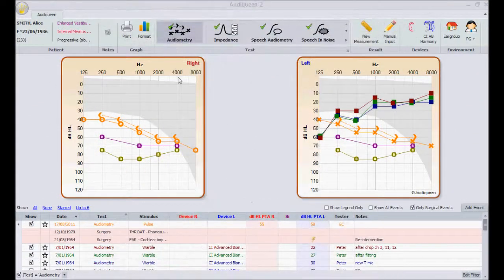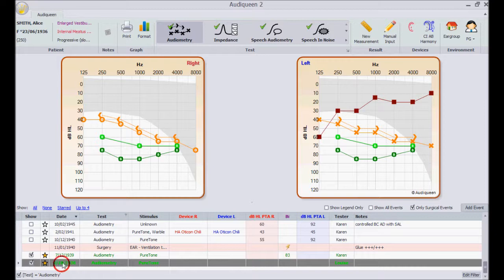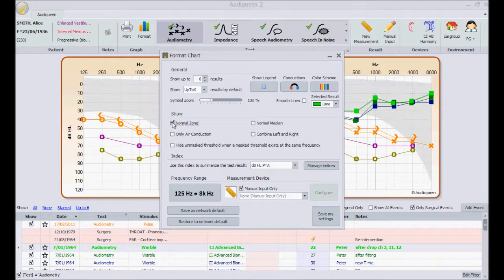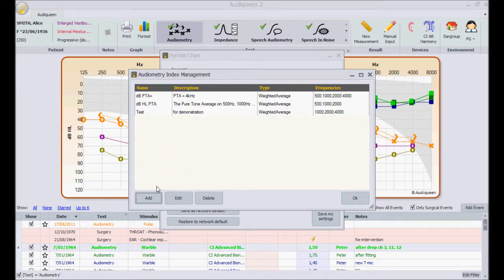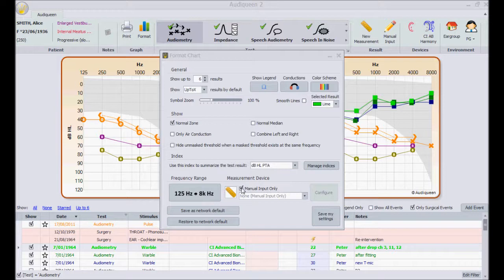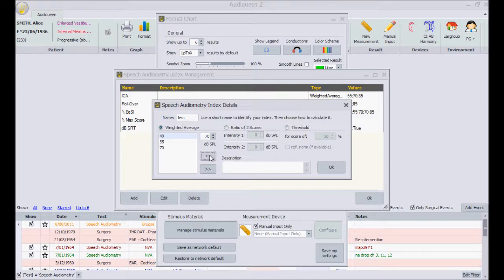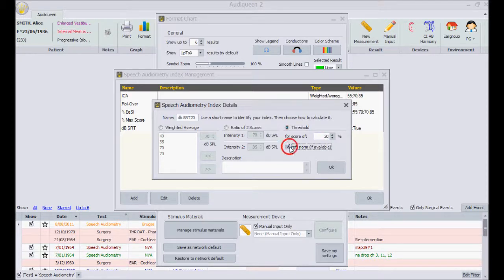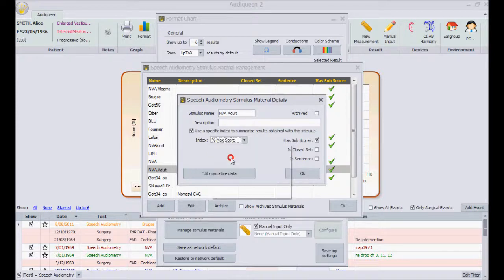Audiqueen Format (English)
This video shows how to make maximal use of the format-options to personlize the graphs.